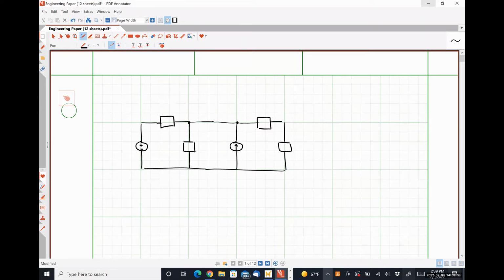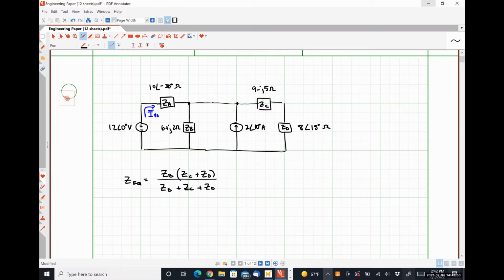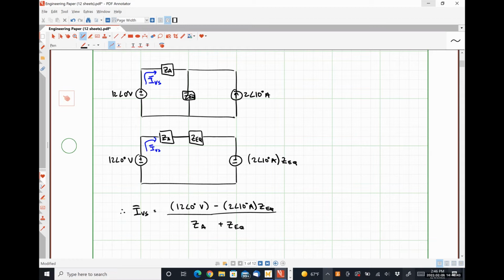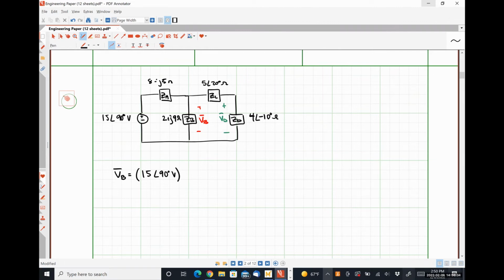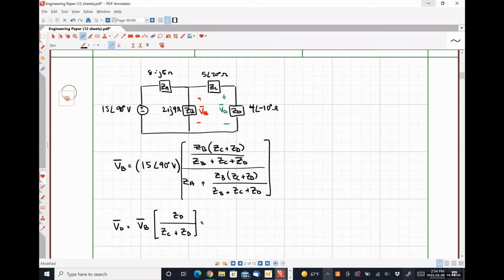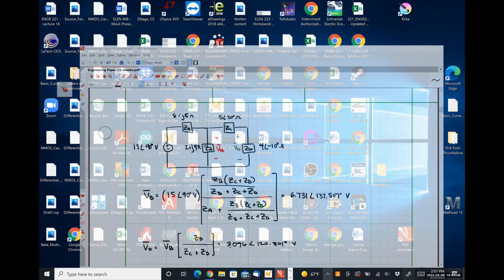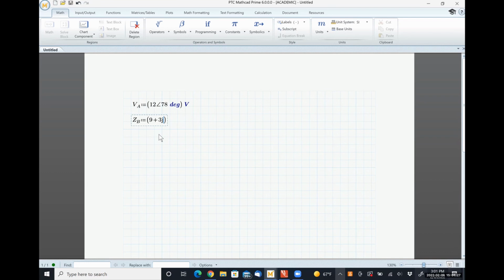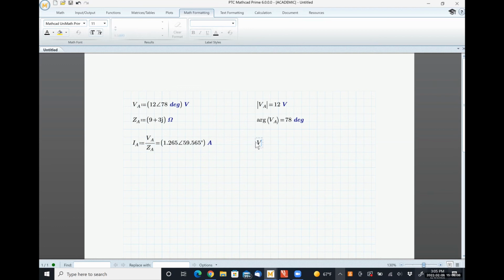ENGR 221 (Winter 2022) - Class Meeting #24 - 02/09/2022